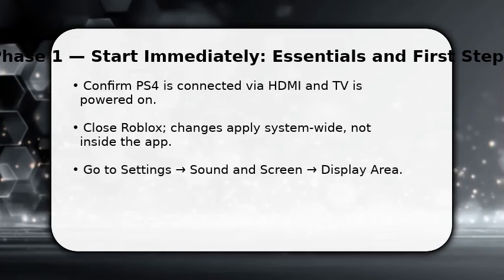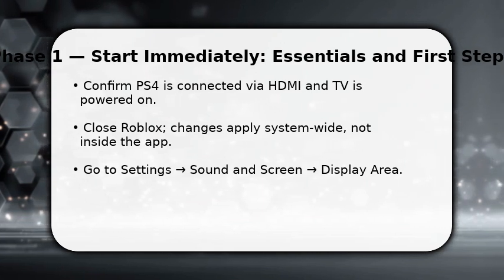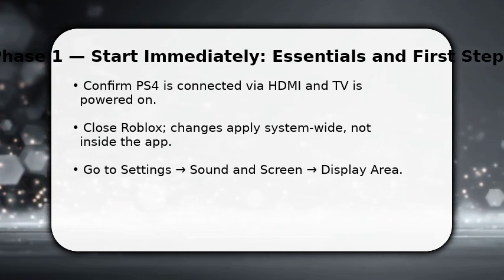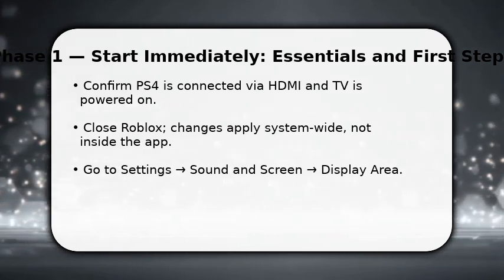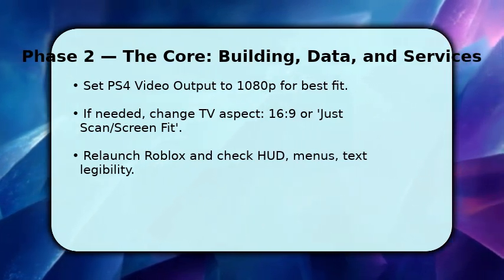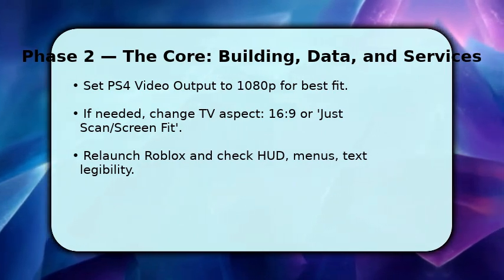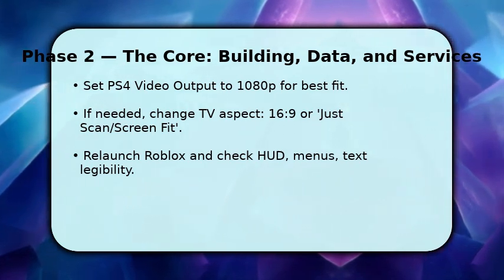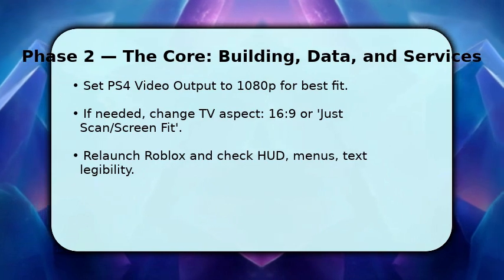How to Change the Screen Size on Roblox Ps4 (only Way)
How to Change the Screen Size on Roblox Ps4 (only Way) | 🔒 Surfshark VPN Deal — Stay private and secure. $1.99/mo + 3 Months Free ▸

This video guides players through the unique process of changing screen sizes on Roblox for PS4, as there are no standard in-game options available. Follow along with our expert tips and tricks to customize your viewing experience.

Roblox, PS4, change screen size, customization guide, gaming display settings